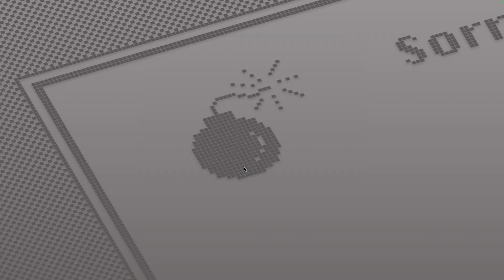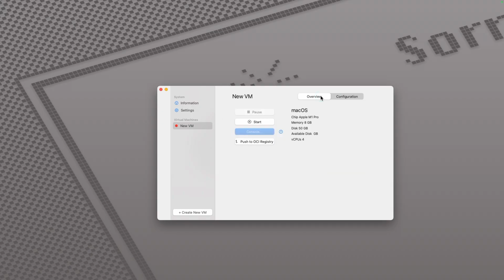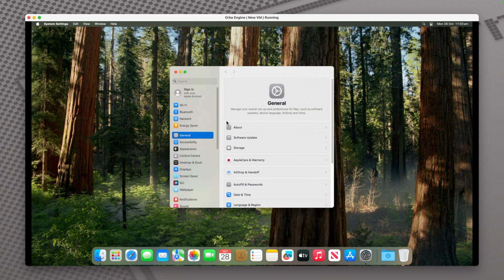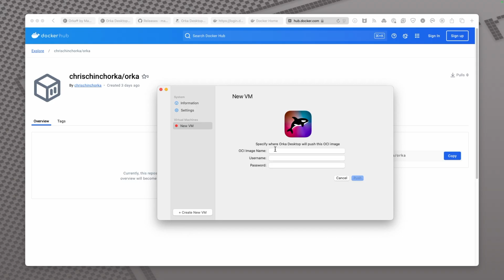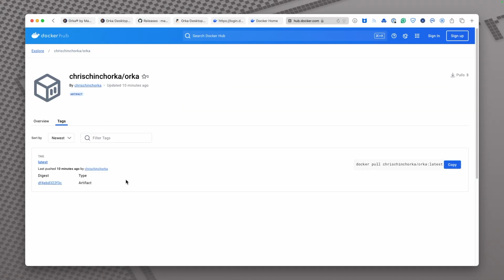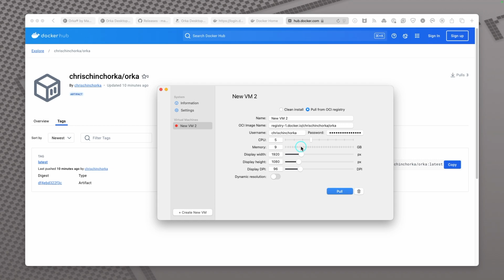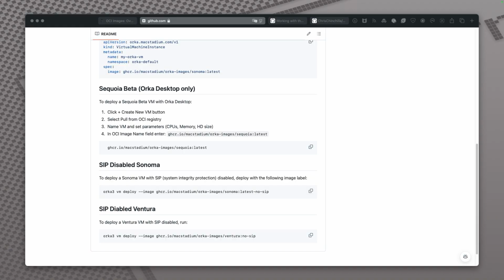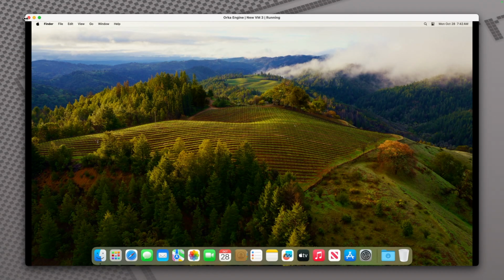Create and share macOS virtual machines with Orka Desktop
A new macOS virtualisation tool from @macstadium  makes creating, running, and sharing macOS virtual machines easier. Even better, it's free!

Orka desktop lets you push and pull images from OCI-compatible image registries, fitting right into developer and DevOps workflows.

It has a couple of rough edges, but it is a promising entry to the suite of options available for macOS virtualisation.

00:00 Intro
01:21 Launching and settings
01:45 Creating a VM
03:56 Pushing a VM
05:53 Pulling a VM
07:16 Available VM images
08:16 Summary